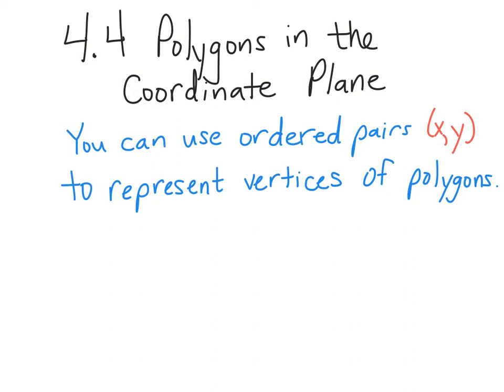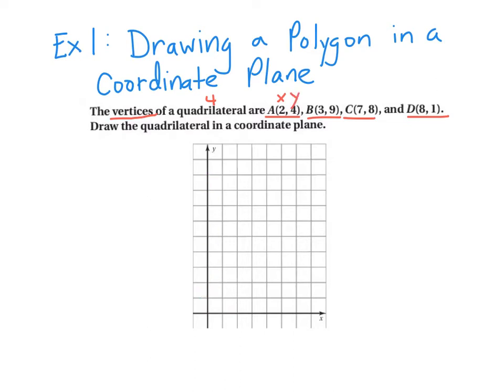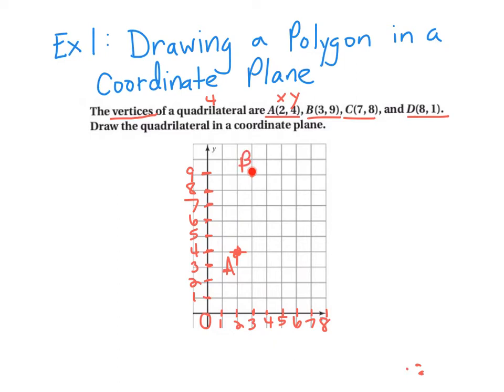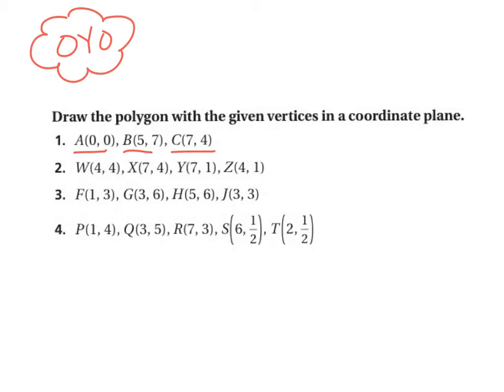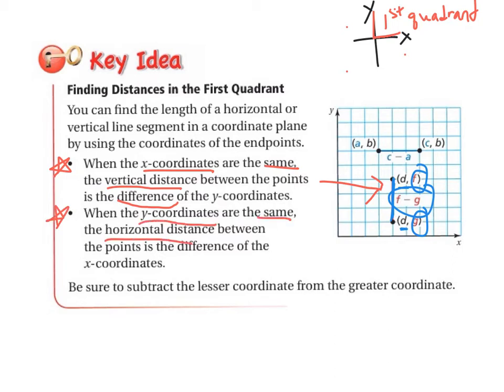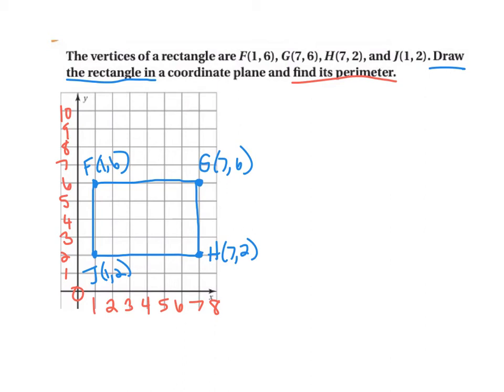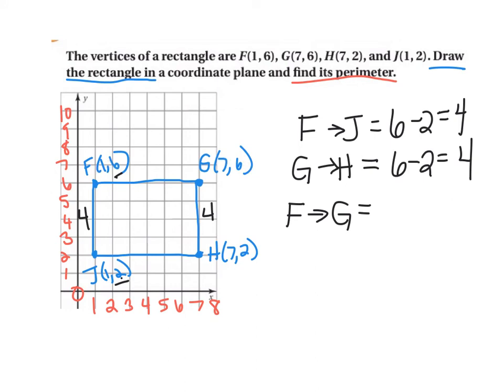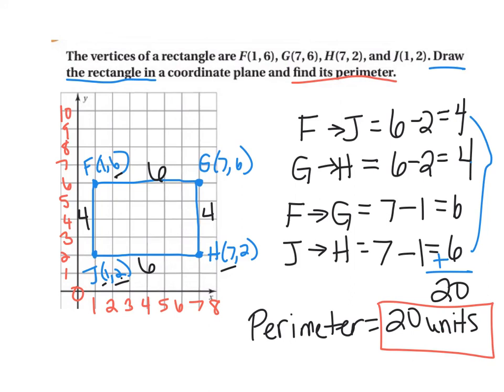4.4 Polygons in a Coordinate Plane